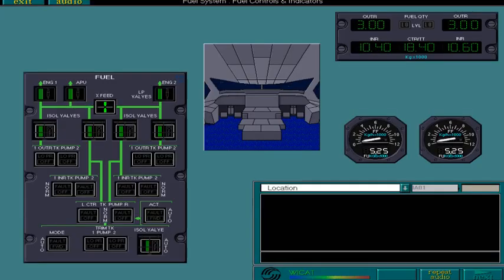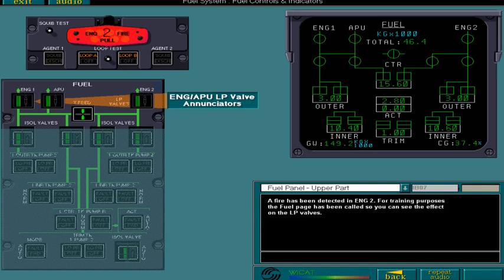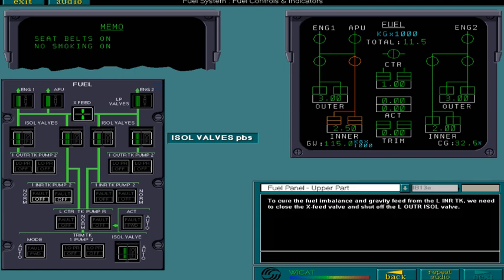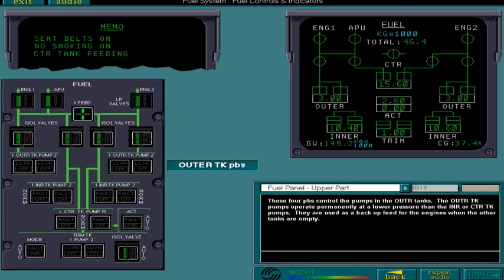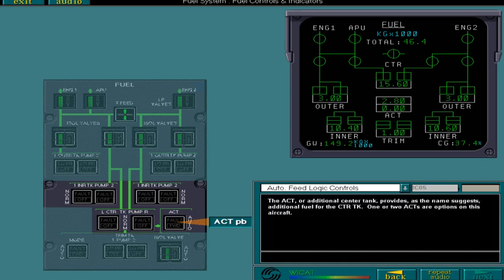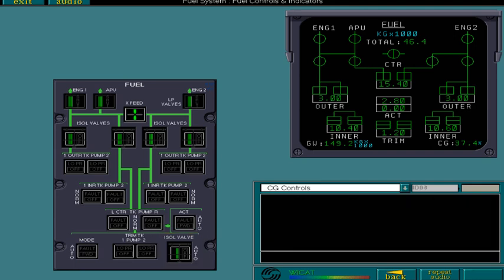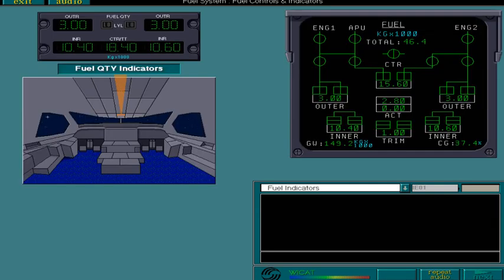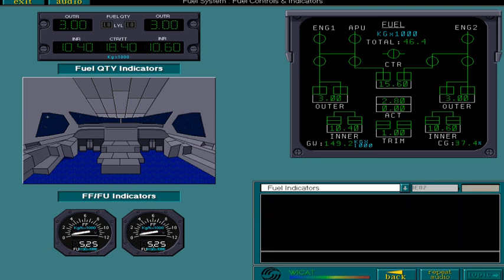FUEL 06 Fuel controls and indicator a310 CBT